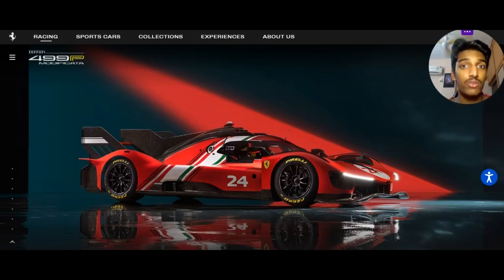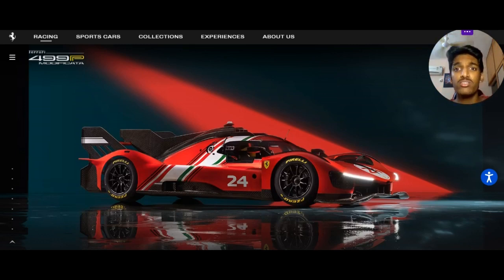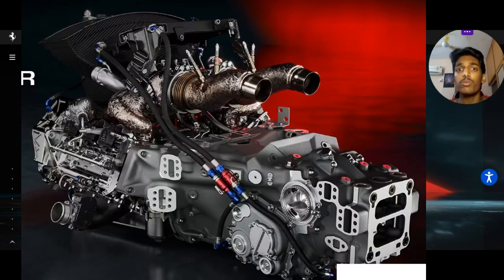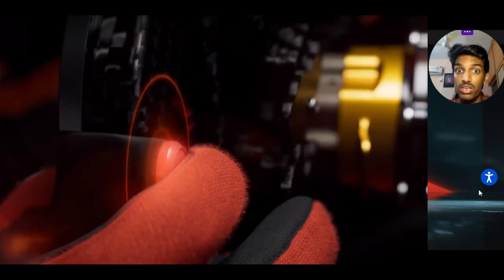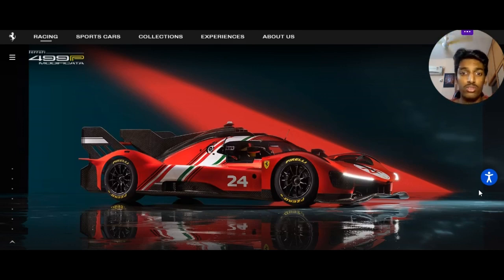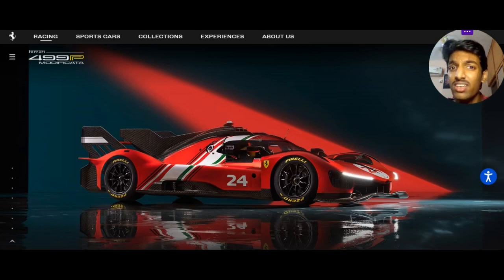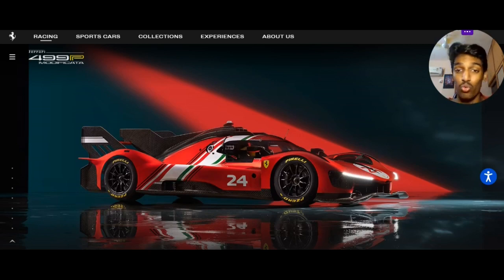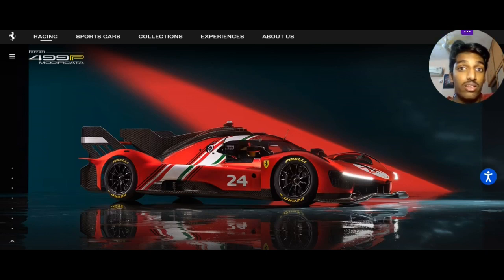THE FERRARI THAT YOU CAN BUY BUT CAN'T KEEP......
Today we take a look at the all new Ferrari 499P Modificata.